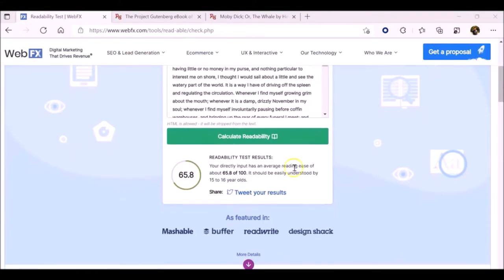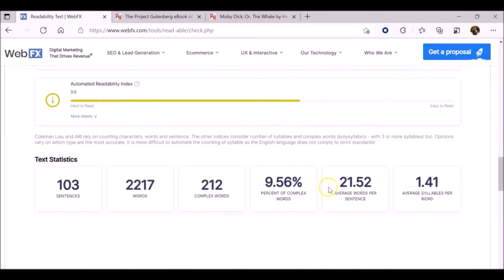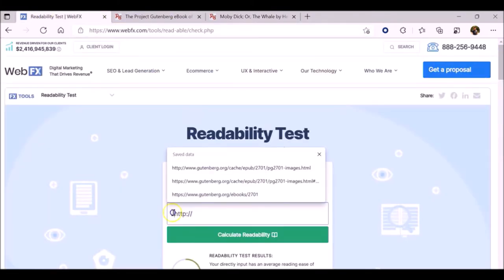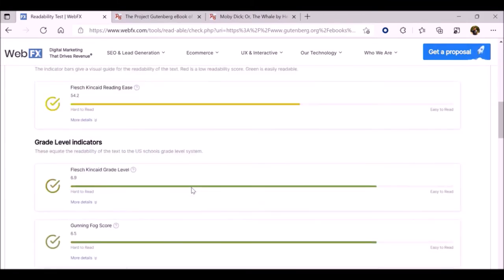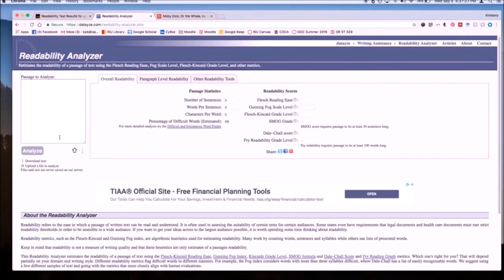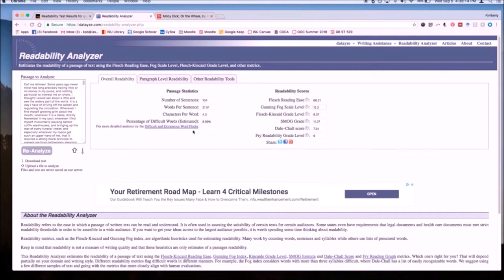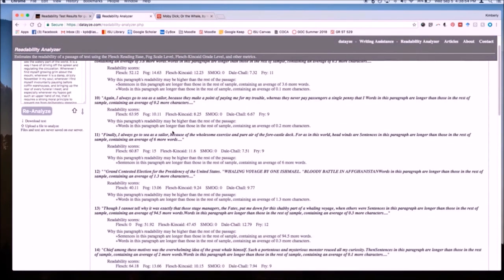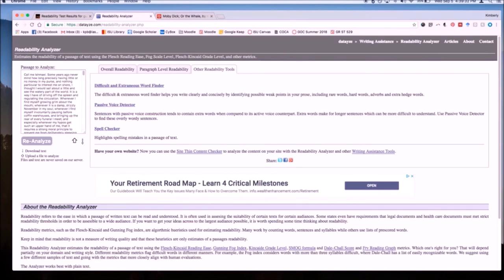Module 4 : Readability Tutorial (Part 2)